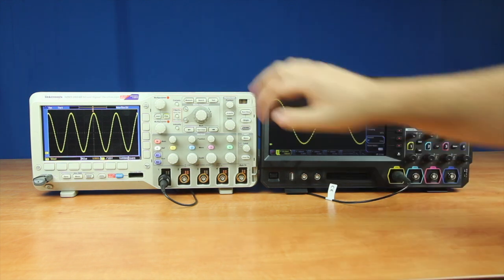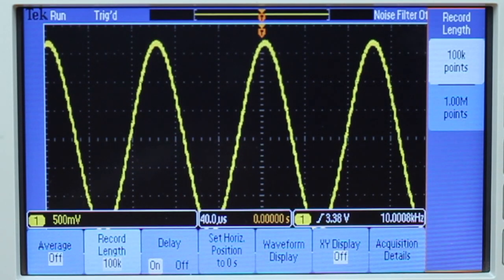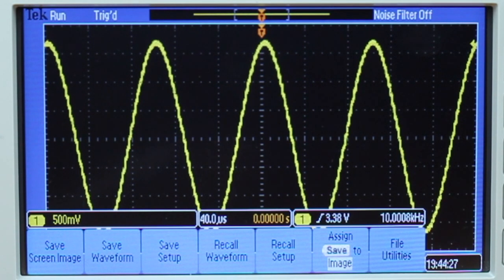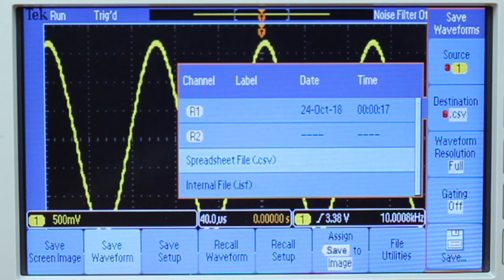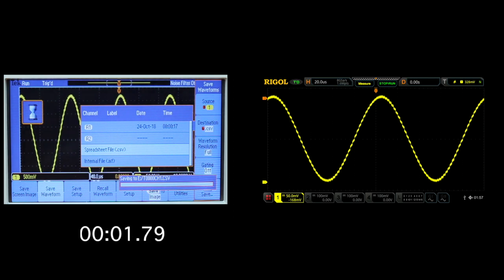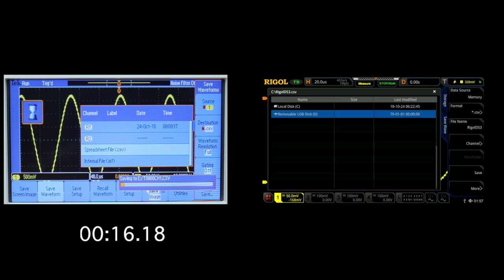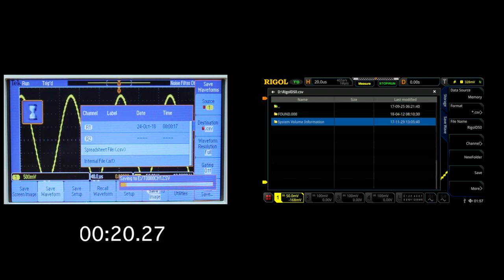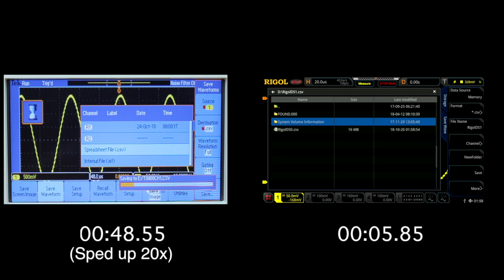Storage Speed Comparison of the MSO5000 VS the MSO2000B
Moving Data off of the instrument for off-line analysis quickly and easily is important.  See how the RIGOL compares to the Tektronix.